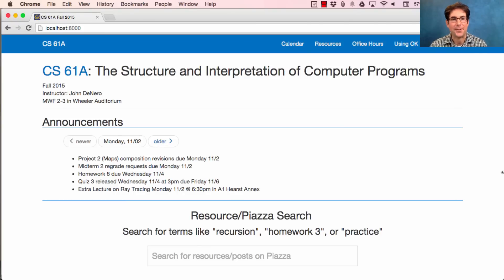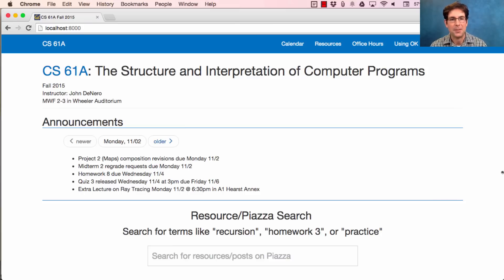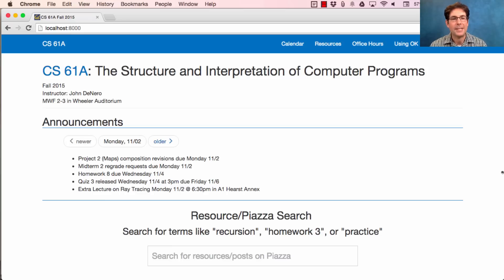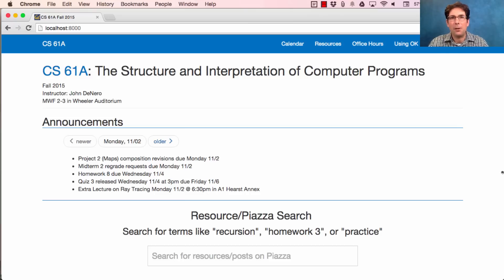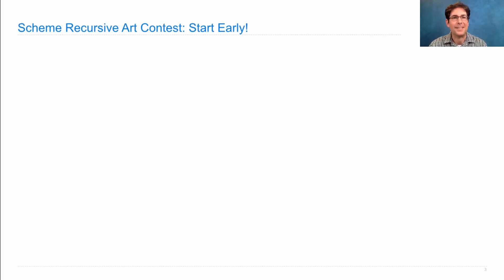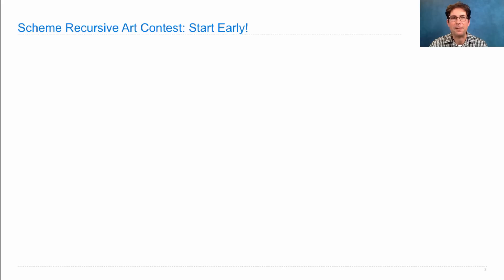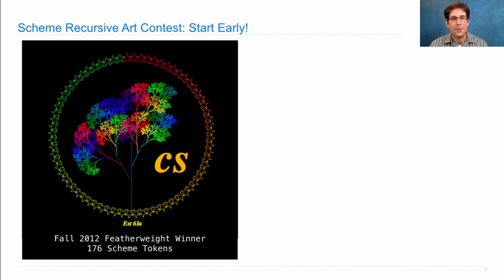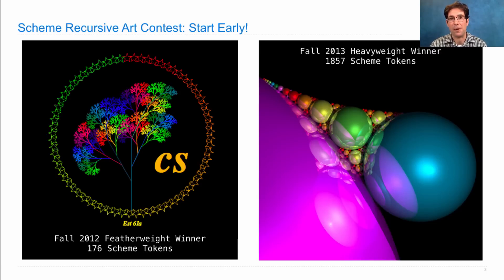61A Fall 2015 Lecture 26 Video 1